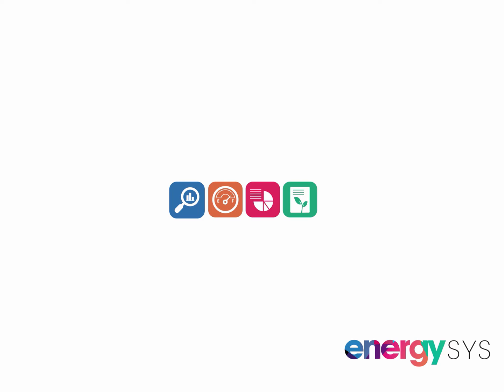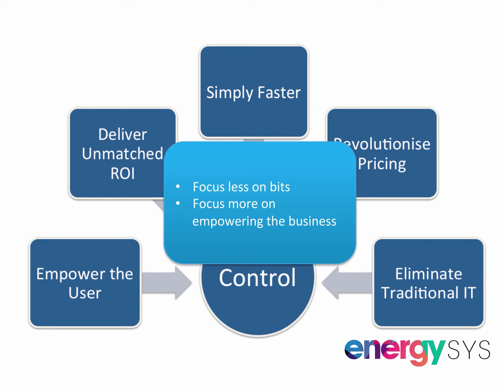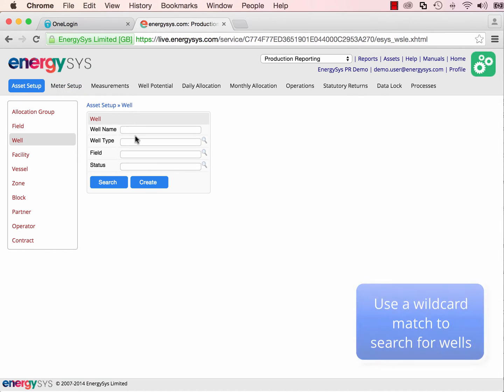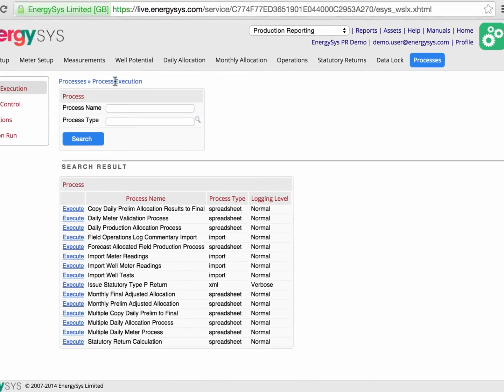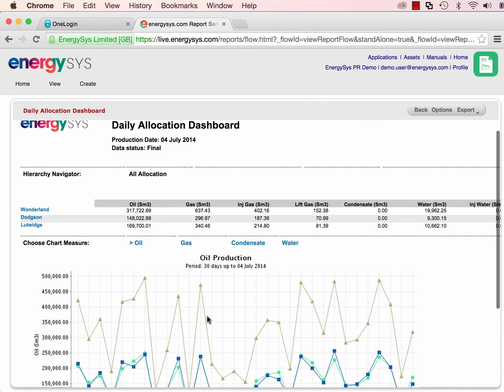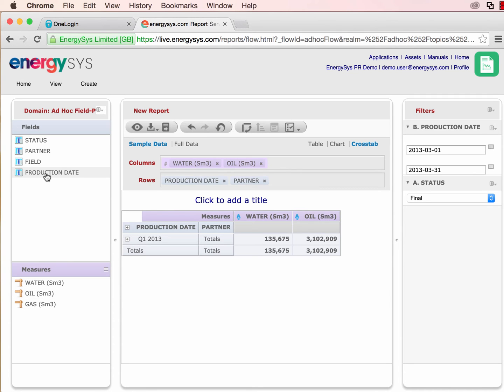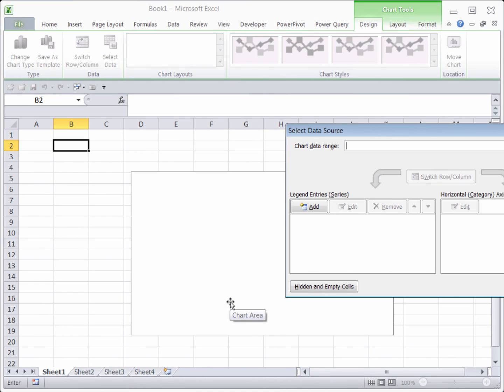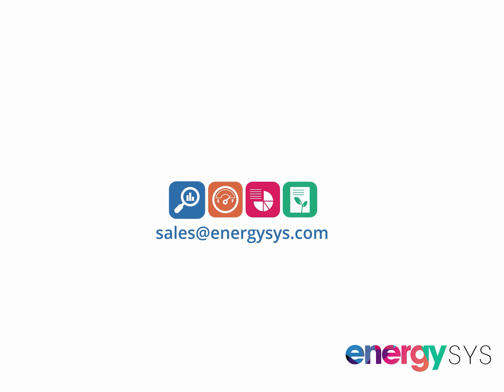Introducing the Production Allocation Standard App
Cloud services are transforming the economics of oil and gas production reporting.
In this short demo, you will learn the advantages EnergySys could offer you and your business, before delving into a high level walk-through some of the capabilities the Production Allocation Standard app has:

Among other things you will learn:

- The various ways to import data into EnergySys
- Role based security
- Using the standard back allocation or configure your own
- EnergySys’ powerful reporting tools – both standard and ad hoc reporting templates
- The EnergySys daily allocation dashboard, and it’s drill down capabilities
- How EnergySys is used in a standard browser – no plugins or costly equipment
- Calculation logs and their uses